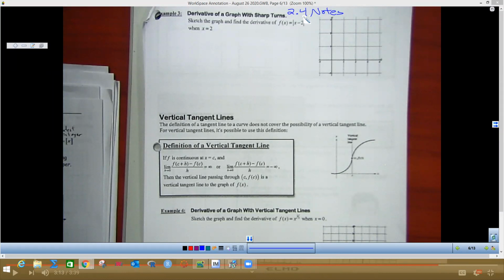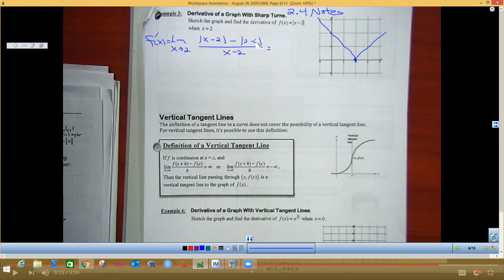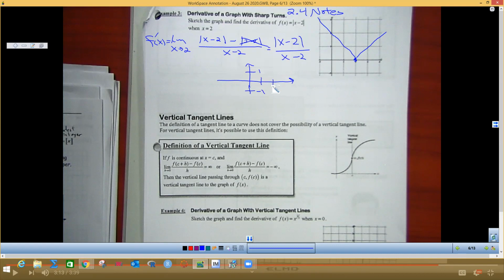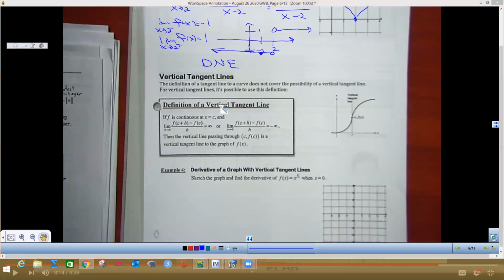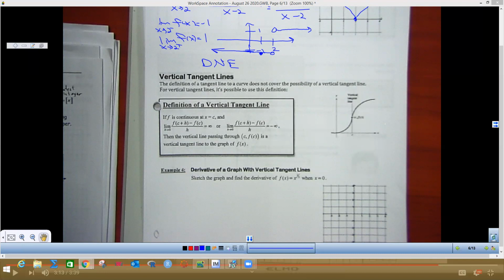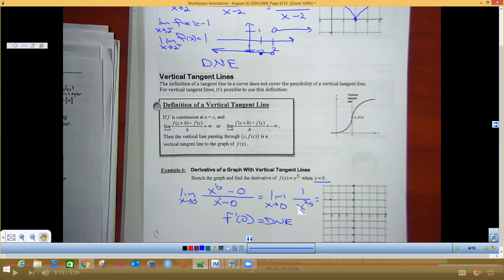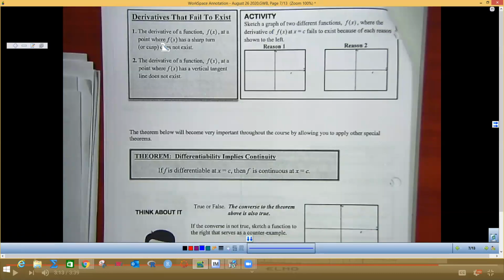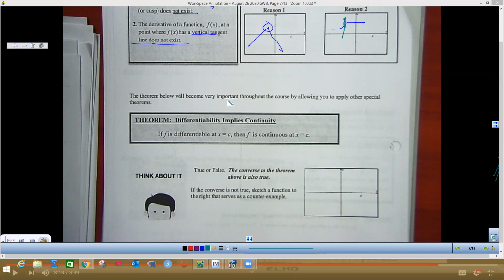2.4 first part notes